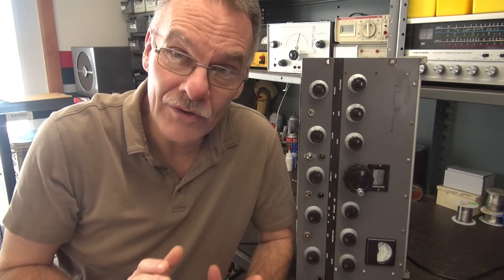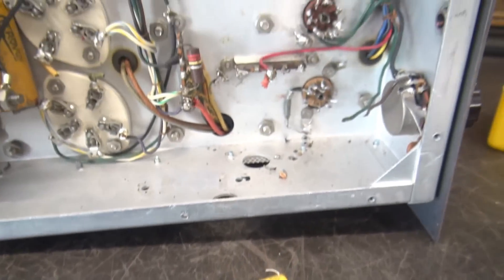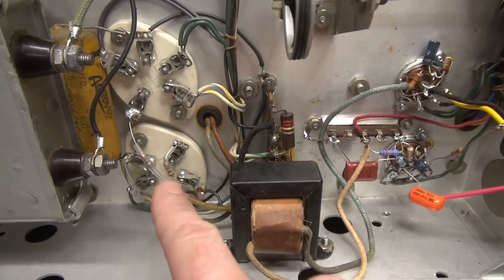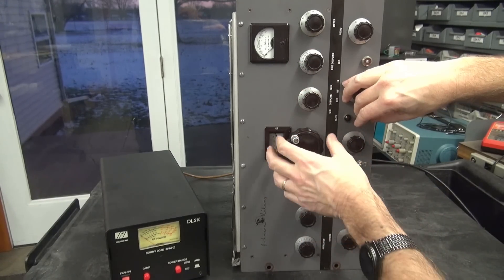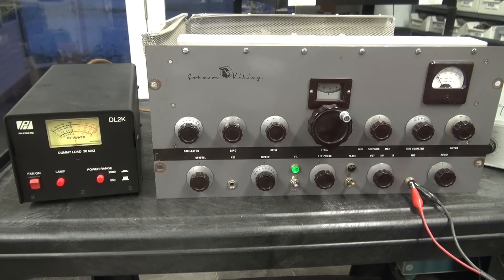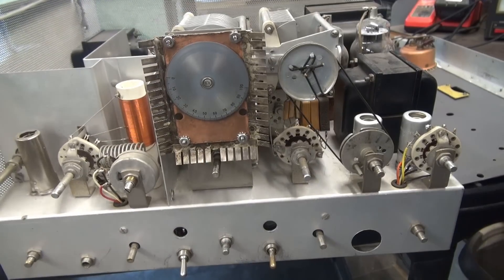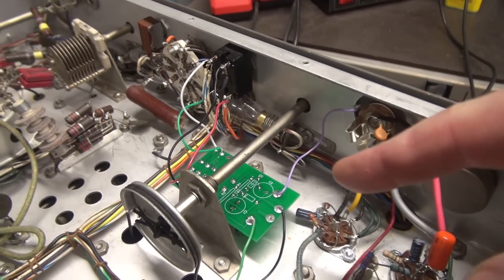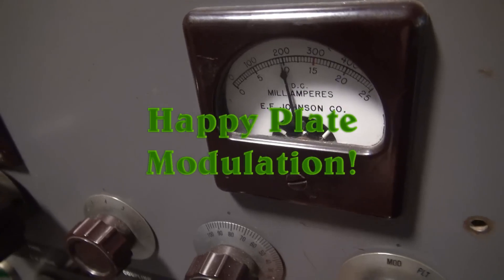How to repair Johnson Viking 1 Ham Transmitter Modulation section D-Lab service Part 4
Yep, still working on that Johnson transmitter. It really needs a lot of maintenance. However, the owner wants this thing going, so I will continue to plug along. Taking it section by section. Good thing is, it's showing great progress. I now have full power output and super sounding modulation. Soon it will be ready to go home. Problem is, finding a suitable cabinet. The original one was damaged beyond repair, so I am searching. The front panel is the typical 19" Rack mount, 8.75" tall. I love working on these Johnson transmitters. Here's another one saved from the scrap yard.